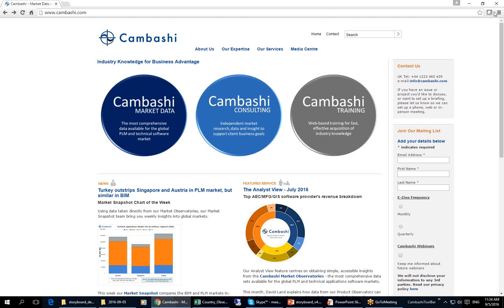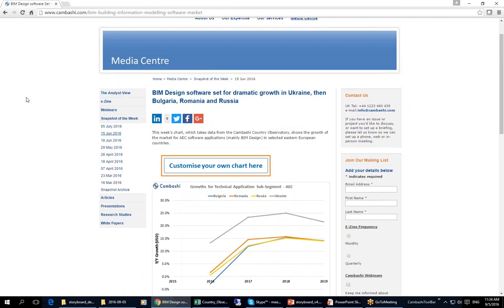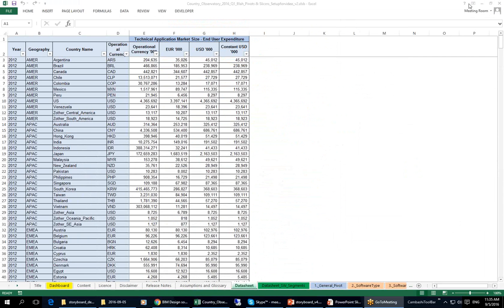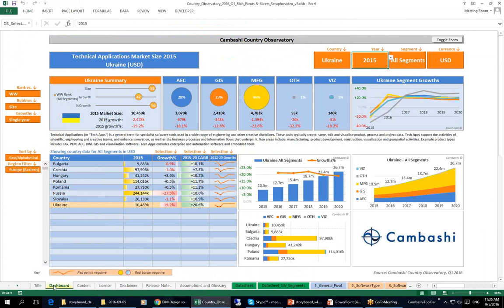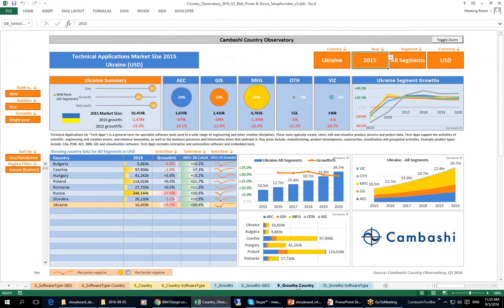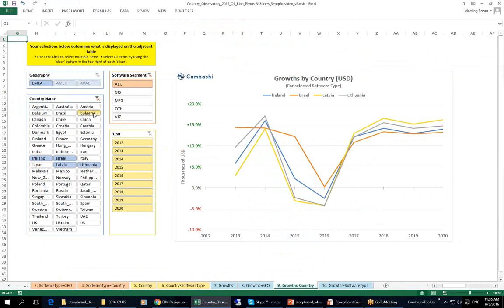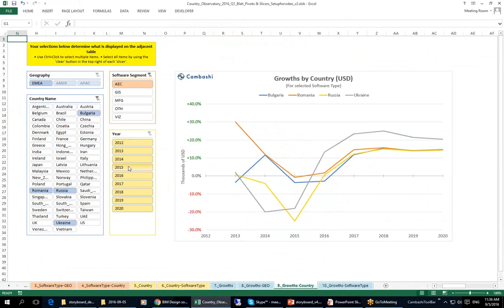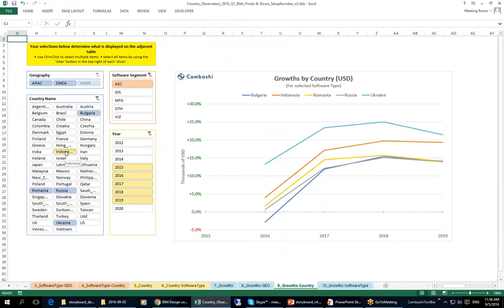Exploring Cambashi Market Data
How Cambashi Market Data can help PLM, IoT, Media & Entertainment, and Plant Floor Software vendors get crucial marketing planning decisions right.